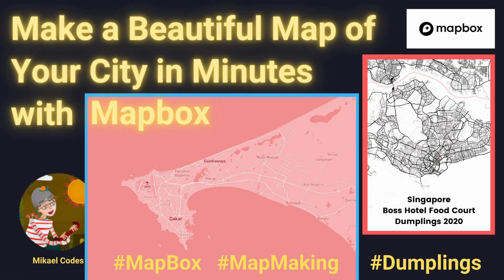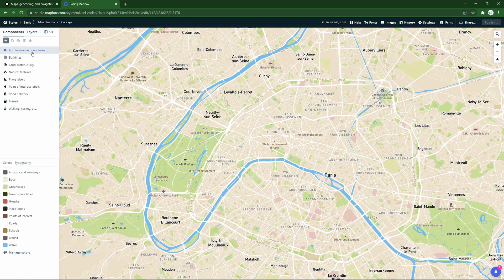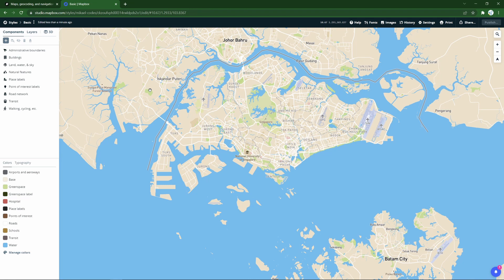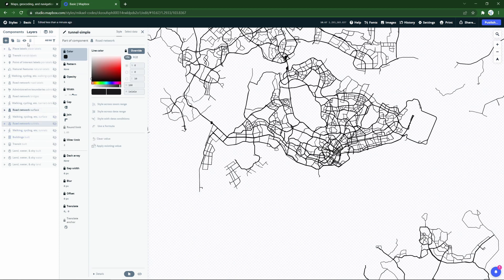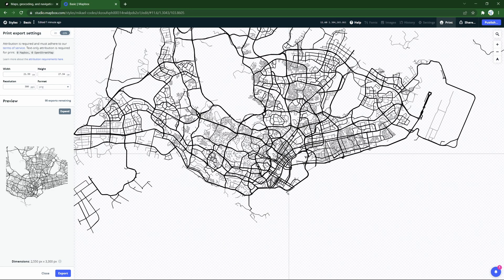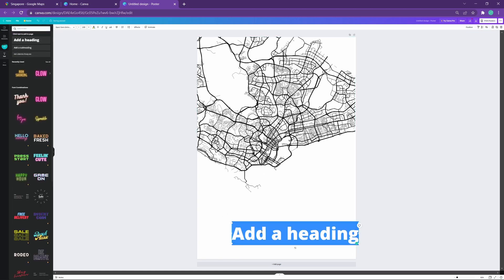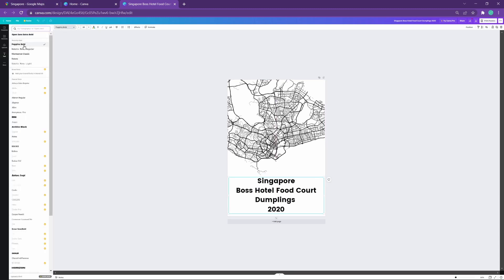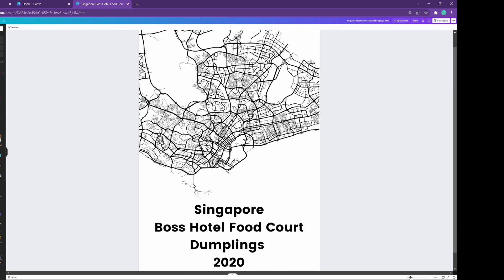Make Beautiful Maps of your Favourite City in Minutes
A basic introduction to Mapbox Studio where you can easily create and customize maps of anywhere in the world. Why not use it to make and print a lovely map of your favourite locations around the world?